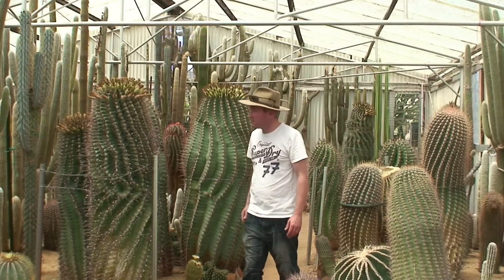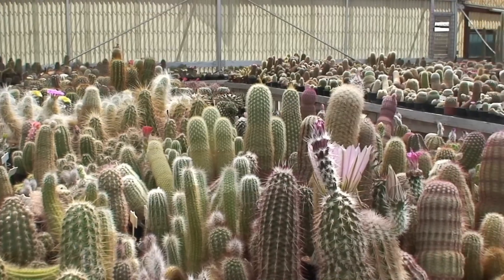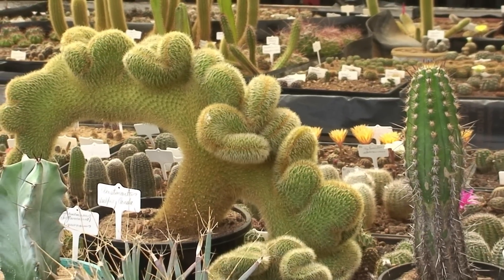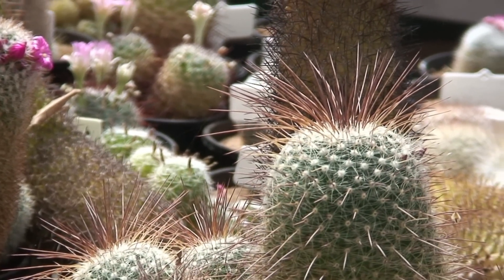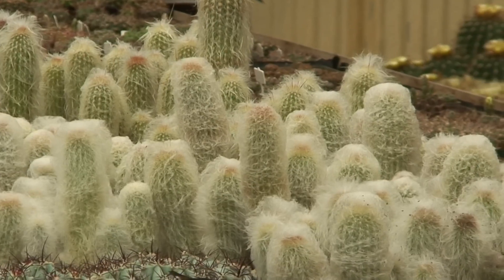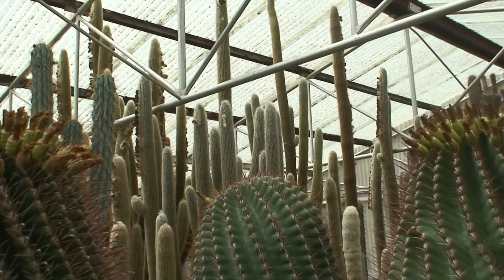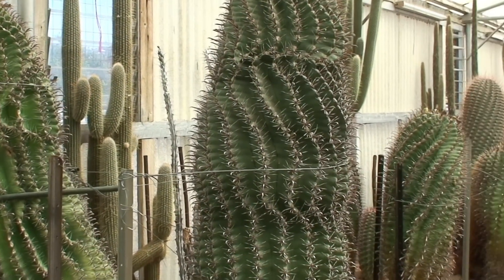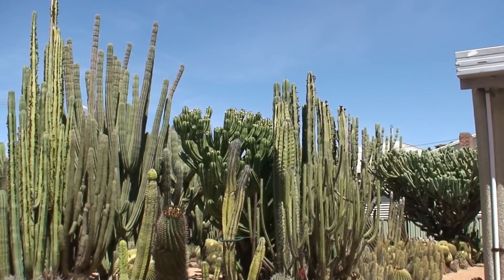Lester Meyers' story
This is one of Australia's most outstanding cactus collections owned by Lester Meyers. Fortunately Lester opens his garden and collection to the public, generally by appointment, and has many plants for sale, mainly seedlings and young plants.
We highly recommend anyone with an interest in plants to find any excuse to visit Lester in Gilgandra.